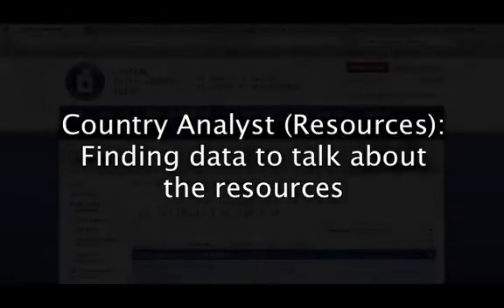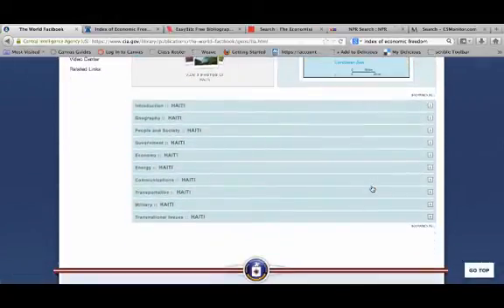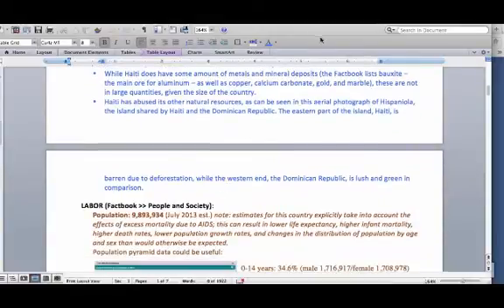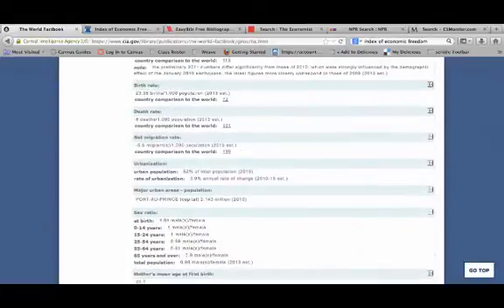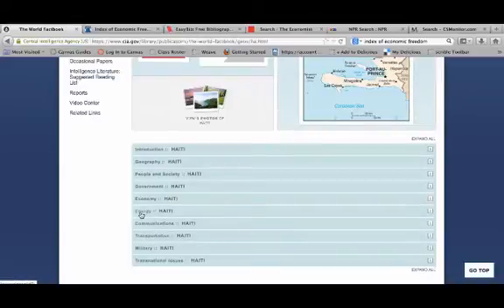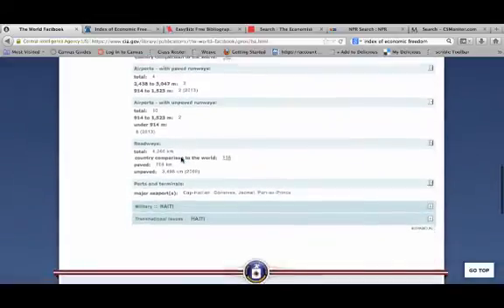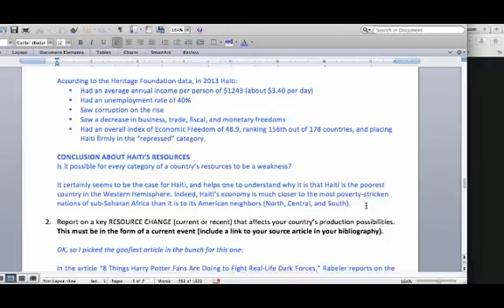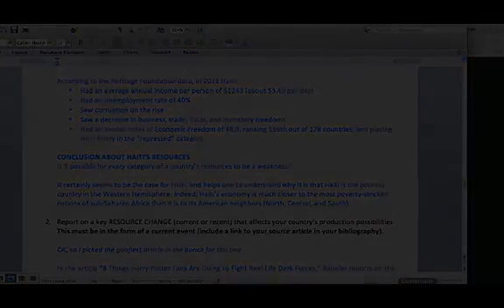Country Analyst#1 (Resources): Finding Resource data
This video is for those students who are starting to work on the "Country Analyst: Resources" project, and need some help! I walk you through where to find the resource data, and what to do with it once you have it.